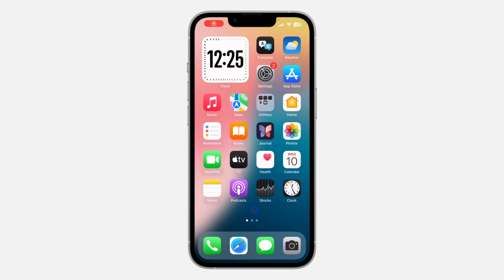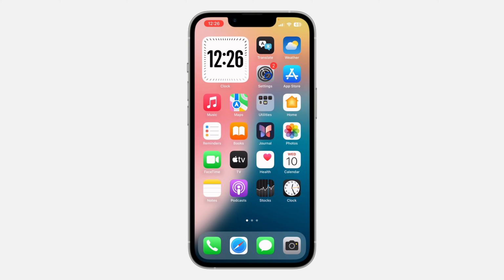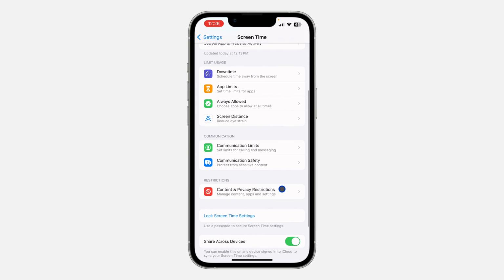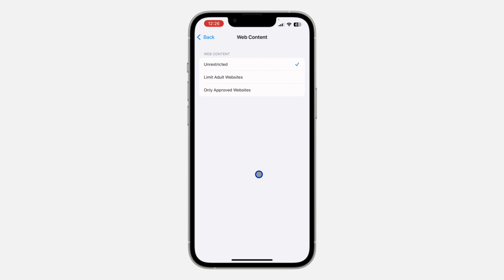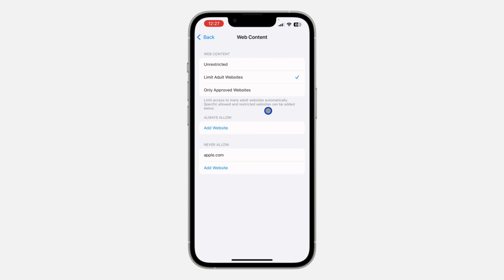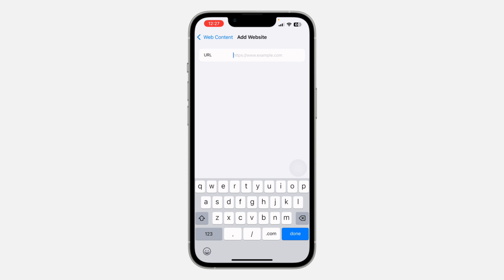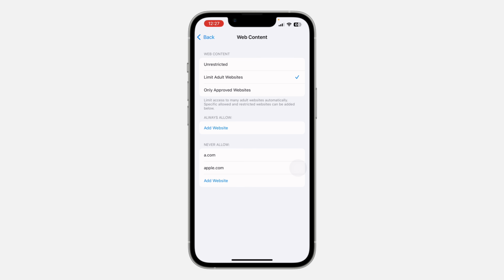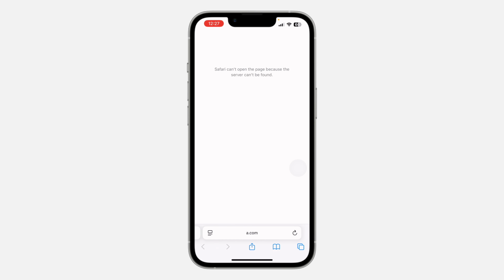How to Block Adult Websites on iPhone - iOS 18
Forgot to Mention this in the video, if you’re doing this for your kid you can lock the screen time settings to stop them from disabling the feature 🤝

Learn how to block adult websites on your iPhone running iOS 18 with this simple tutorial! Whether you want to protect your kids or create a safer browsing environment, we’ll guide you through the steps to restrict access to adult content on your iPhone. Perfect for parents and anyone looking to enhance their iPhone’s security settings. Watch now to discover how to block adult websites on iPhone!